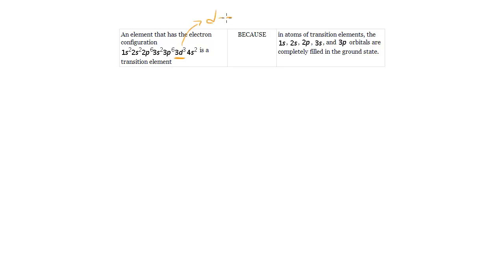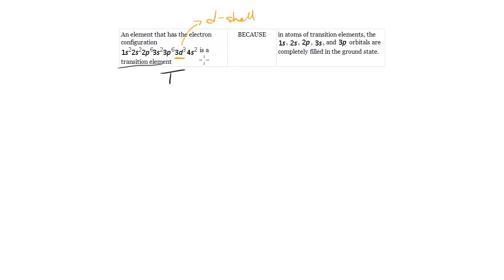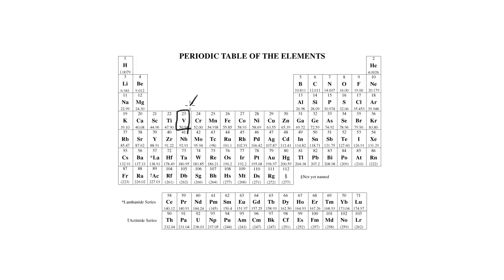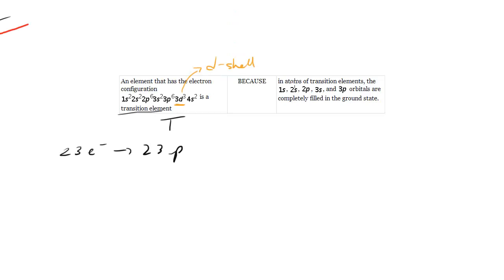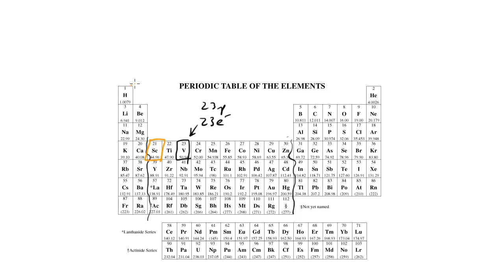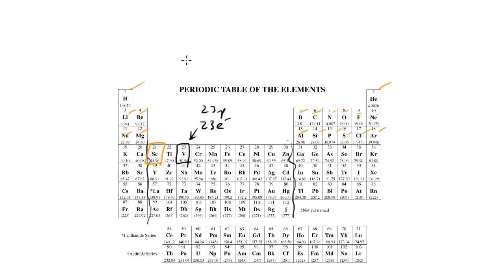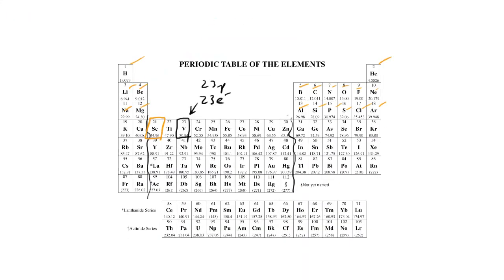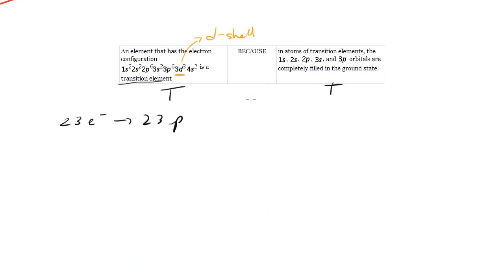Transition Elements, SAT Chemistry Review #3